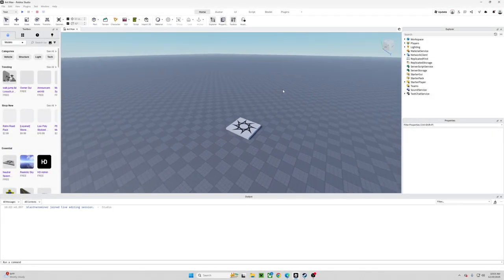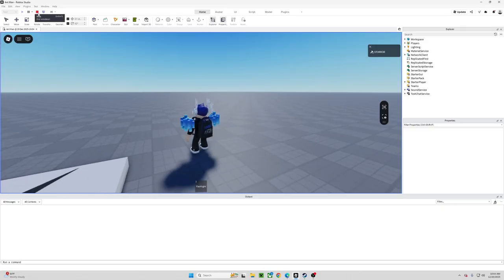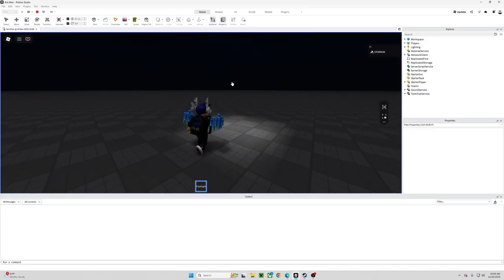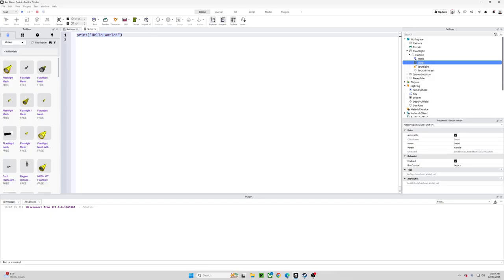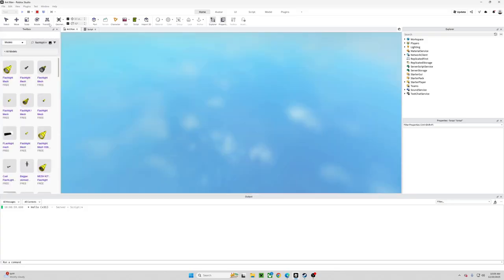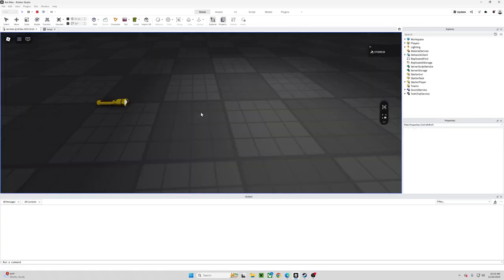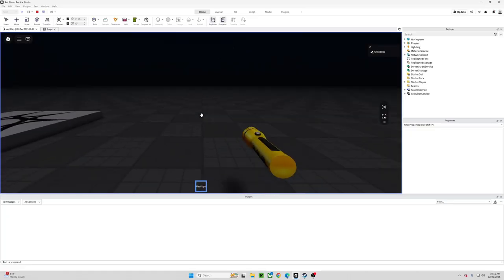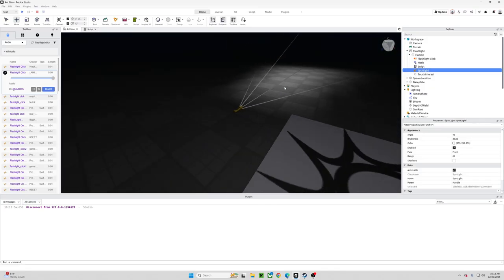How to make a FLASHLIGHT in Roblox Studio!